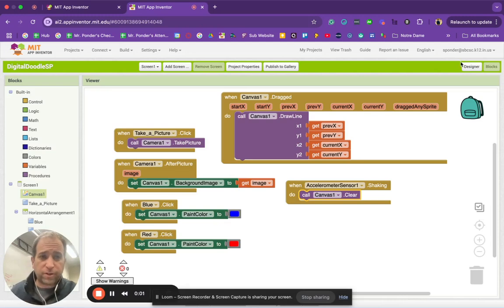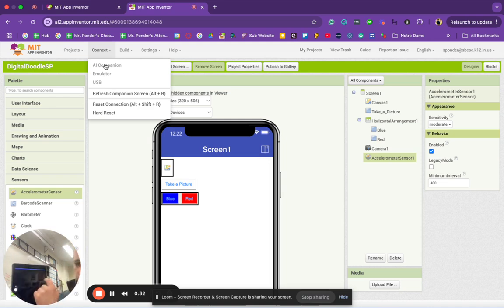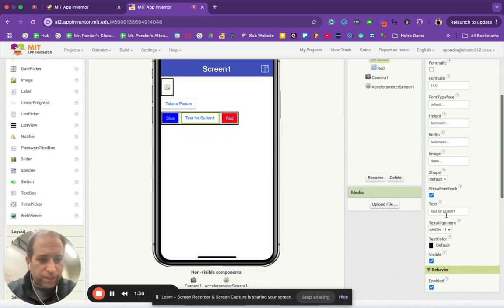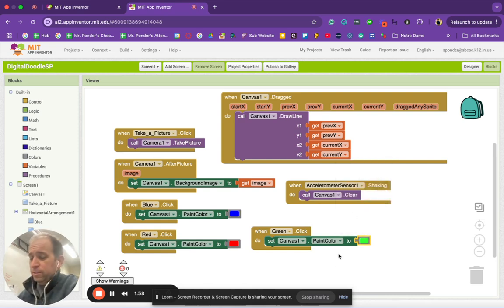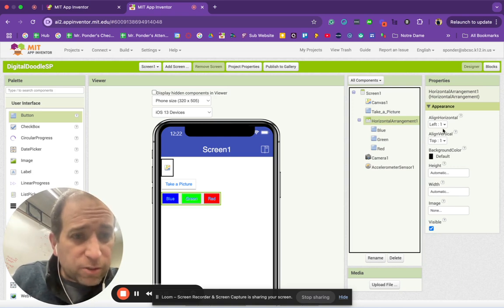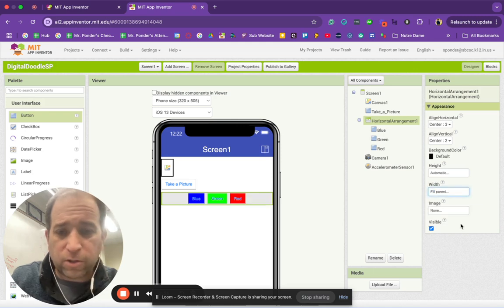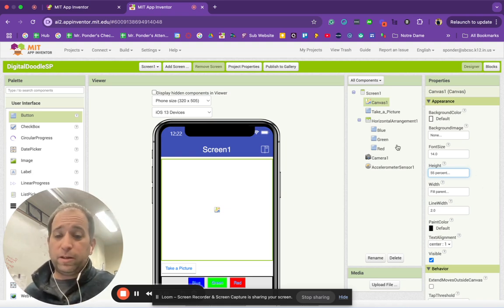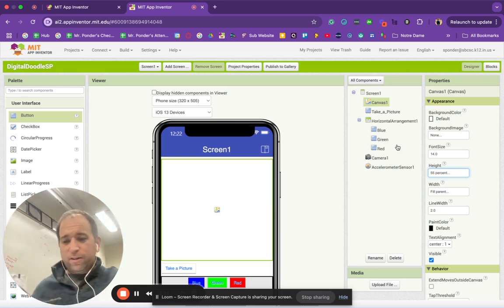MIT App Inventor Digital Doodle (Part 3) Testing & Finalizing the App 🎨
🎨 Digital Doodle (Part 3) | Testing & Finalizing the App 🎨

Welcome to the final part of our Digital Doodle app tutorial! In Part 1, we designed the app and added components. In Part 2, we coded it. Now, it's time to test and finalize our project!

In this video, we'll cover:
✅ Testing the Digital Doodle app on a device
✅ Connecting with MIT App Inventor’s AI Companion
✅ Debugging and making final improvements

By the end of this tutorial, you'll have a fully functional Digital Doodle app built using MIT App Inventor! 🎉

If you haven’t watched Parts 1 & 2, be sure to check those out. Thanks for following along, and keep creating!